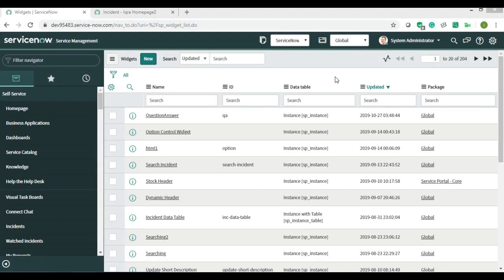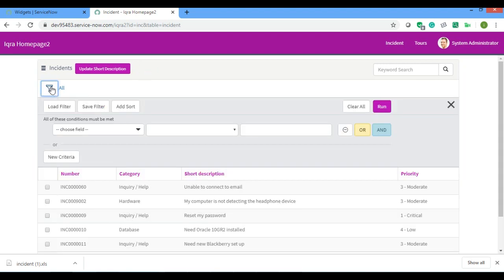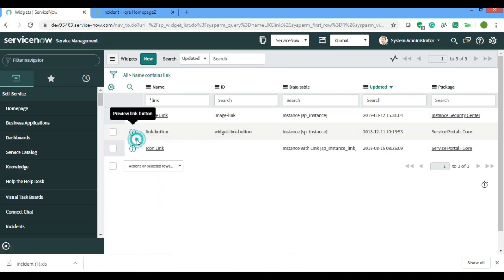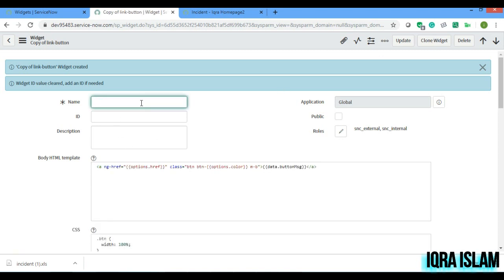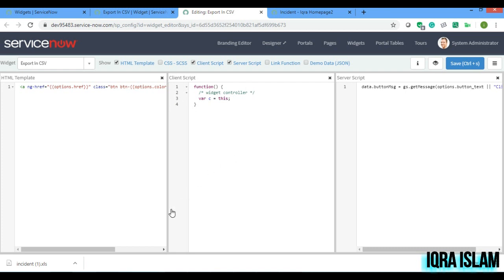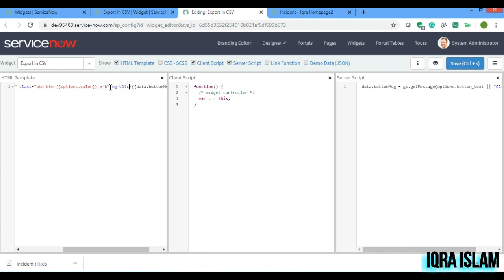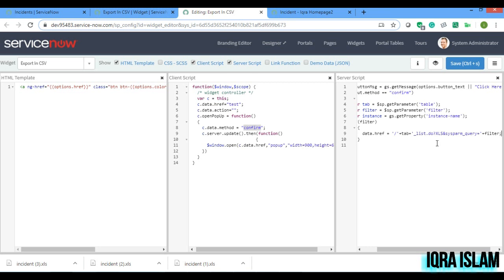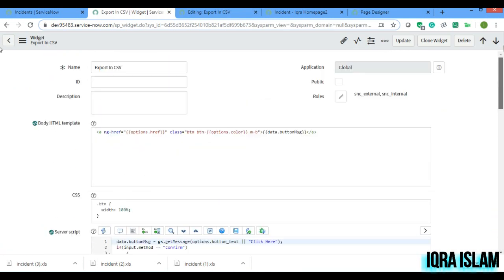ServiceNow Portal(Part 13b) - Download in XLS with/without filters (Customized Button)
How to create a customized button to download the whole data in xls format and with filters as well.
Here is the Update Set LInk to make your work easier.